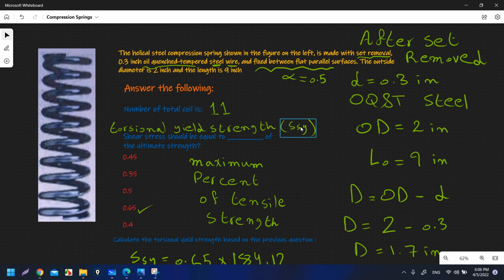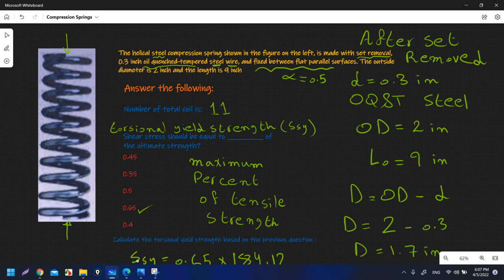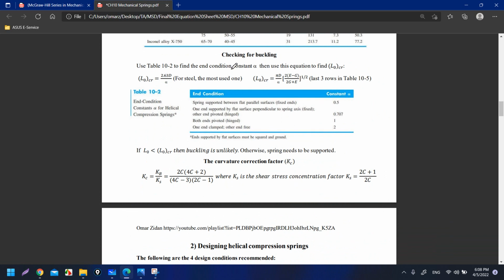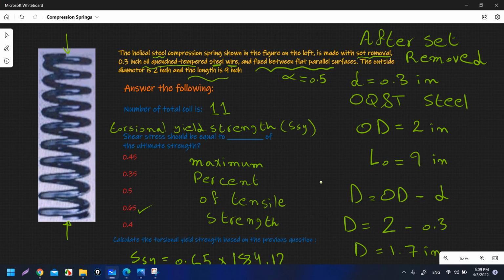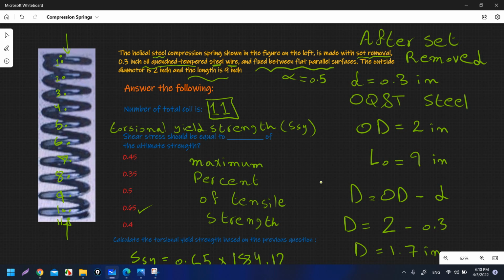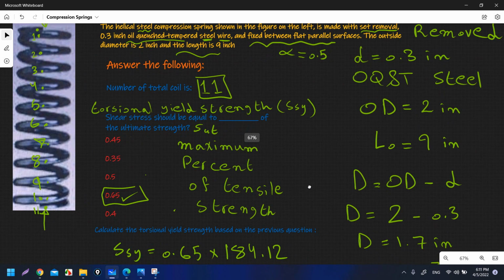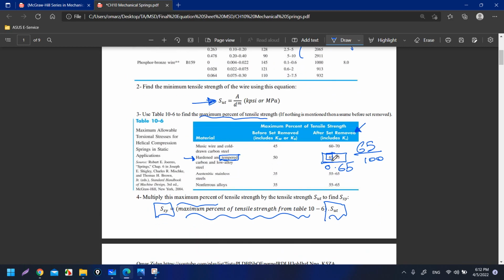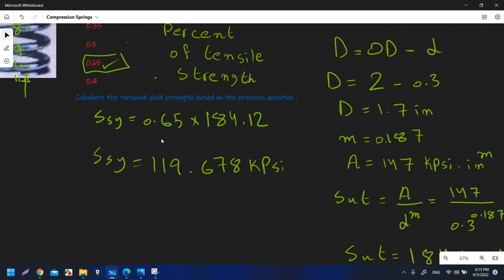Tutorial 1 - Compression Springs : Steps to find the torsional yield strength (Ssy)